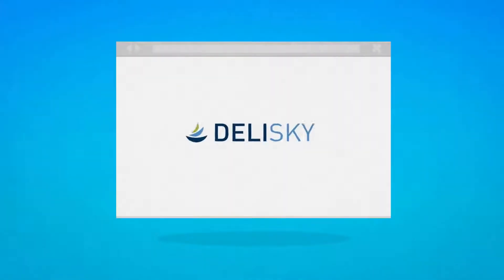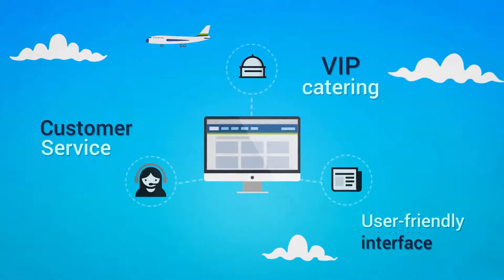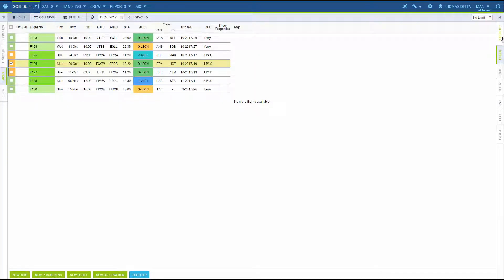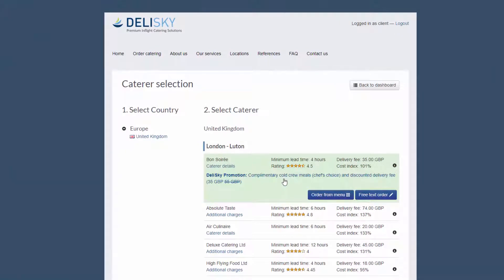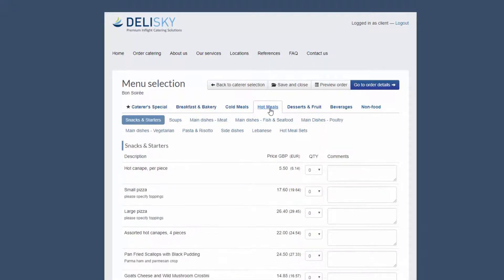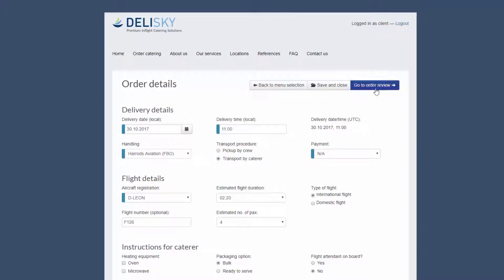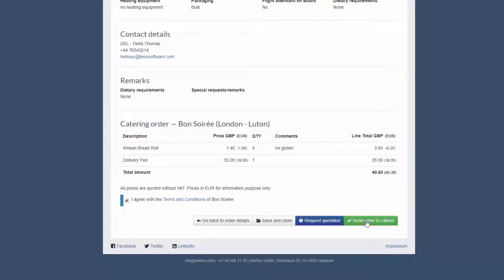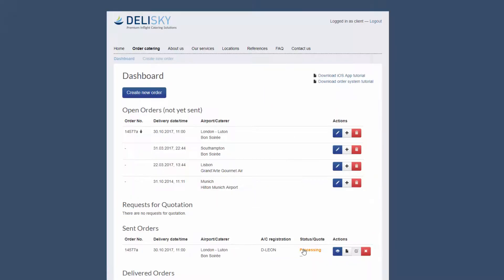DeliSky - Leon Integration tutorial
DeliSky is the No.1 leading worldwide online platform for VIP Inflight Catering services for the Business Aviation industry.
We are showing how in just a few easy steps order catering for your flight using the integration offered by both software.